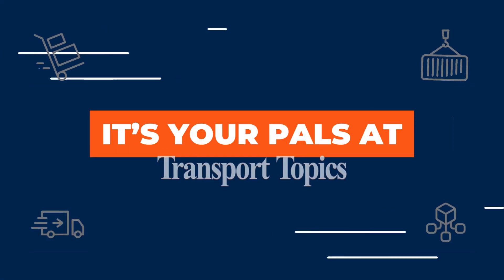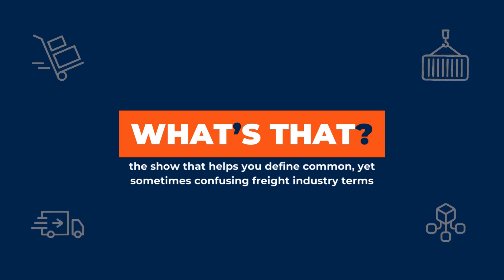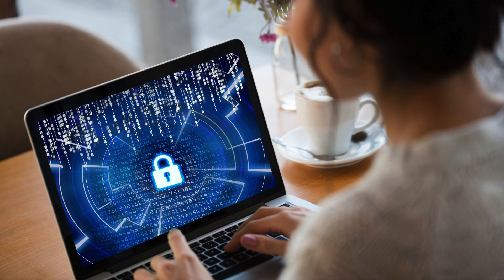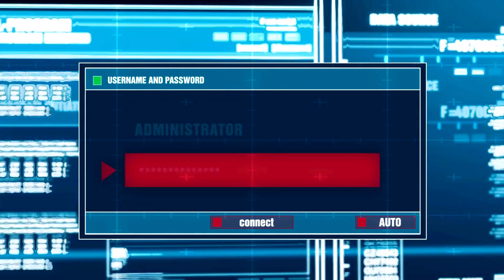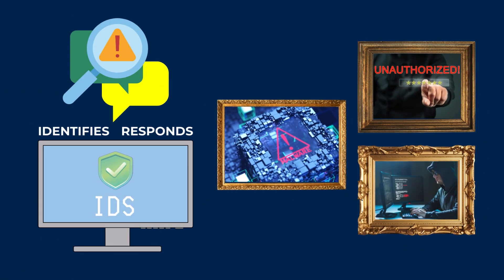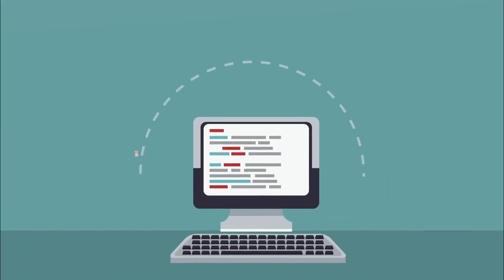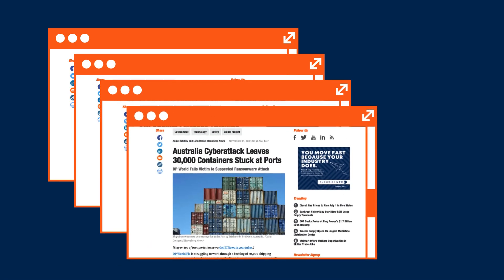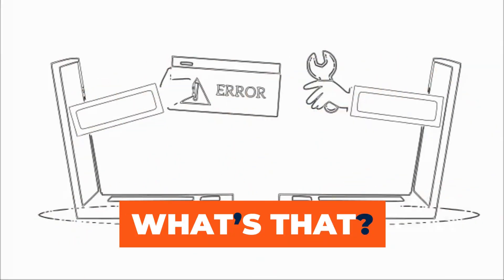What's That? Intrusion Detection Systems (IDS)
Because of large revenue pools, cybersecurity experts recognize trucking as one of the most cyberattacked industries of today. Intrusion detection systems (IDS) are designed to protect you from cyberattacks.

IDS identifies and responds to unauthorized access attempts, cyber attacks, and malicious activities in networks. They monitor online network traffic, analyze data, and generate alerts or take action to mitigate potential threats. IDSs can be implemented as software applications, network security devices, or, cloud-based services.

With a growing number of headlines detailing cyber and ransomware attacks on companies in the transportation industry, IDS systems are crucial to your operation.

🚛 If you want more content on cyber security and IDS,

Your journey into the complexities and curiosities of freight starts here, at "What's That?" and Transport Topics.